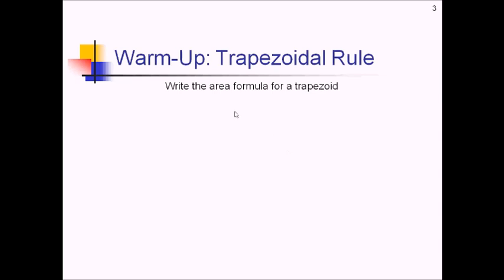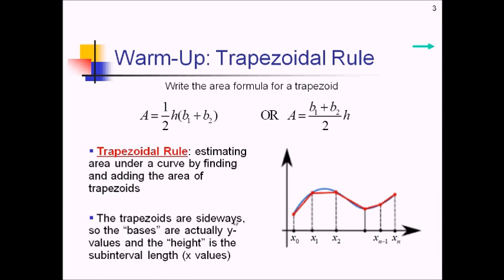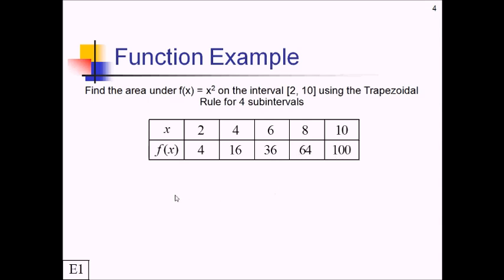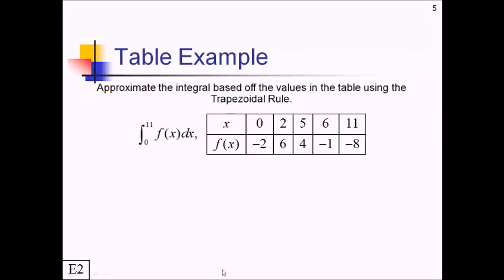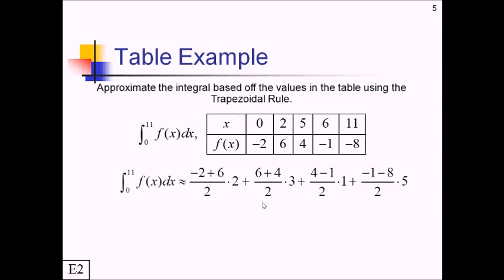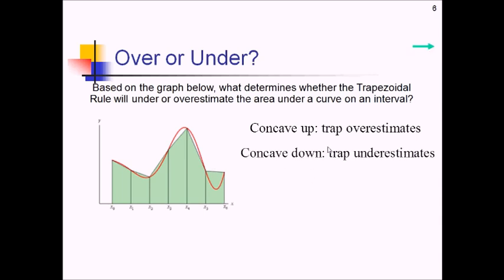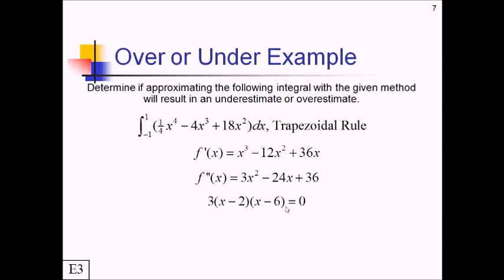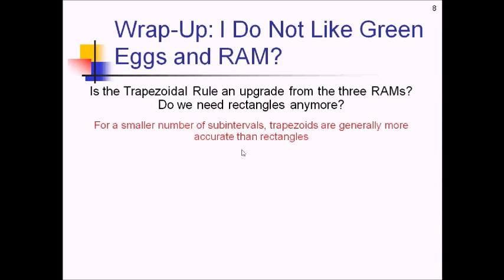Trapezoidal Rule: Lesson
Lesson showing how to determine the area under a curve using trapezoids.

Go here for a PDF and handout to go along with this video